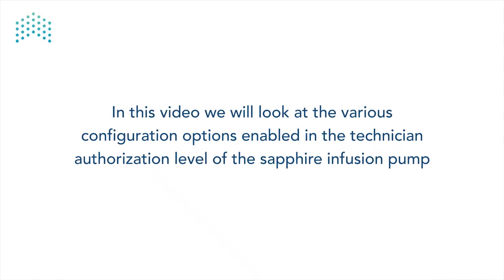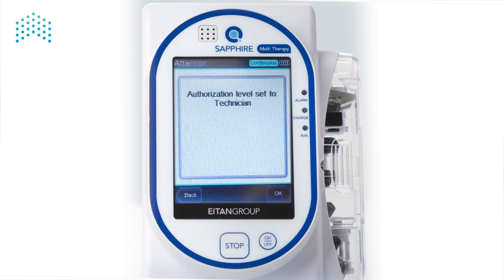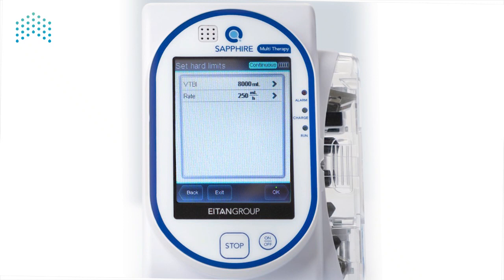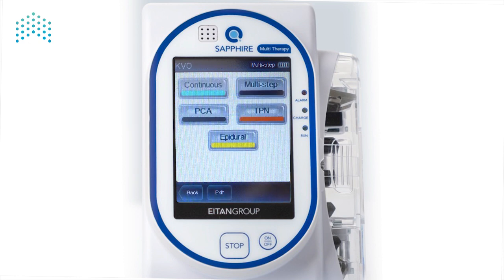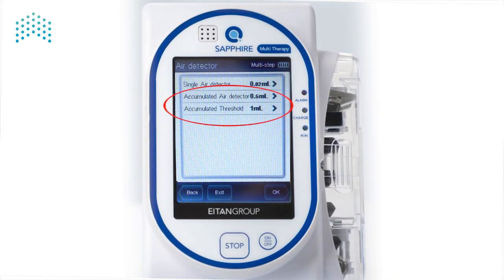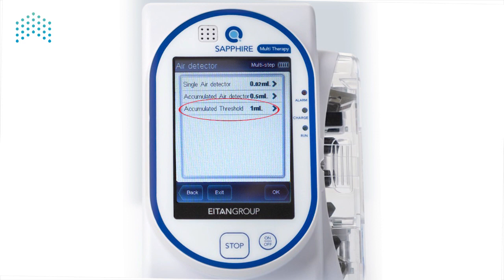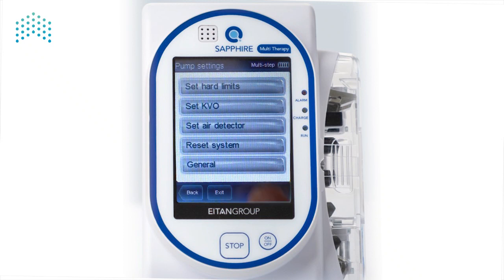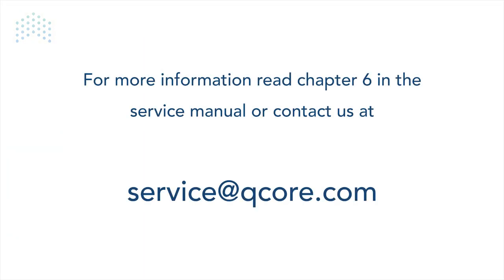Sapphire Service Video - Technician Authorization Mode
This video covers the various configuration options enabled in the technician authorization level of the Sapphire infusion pump.